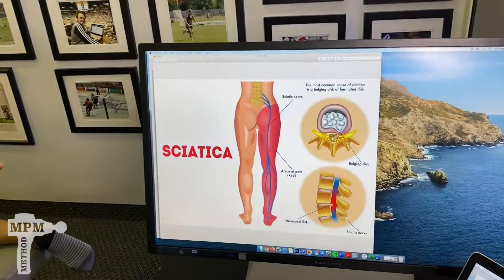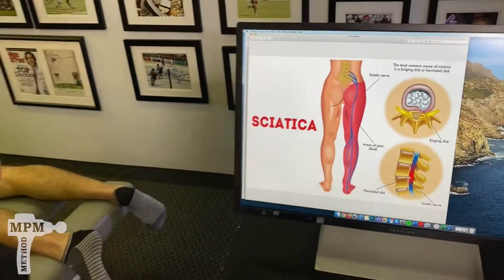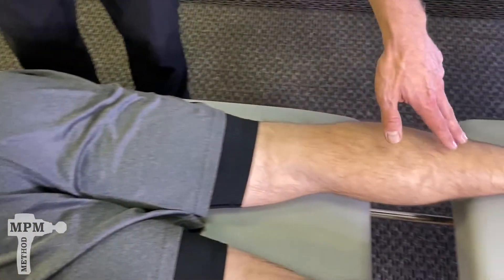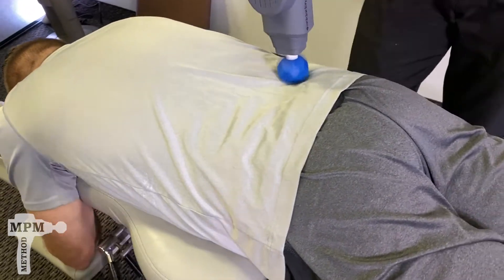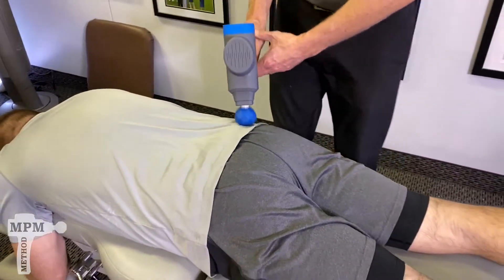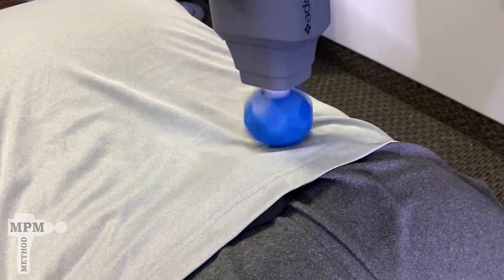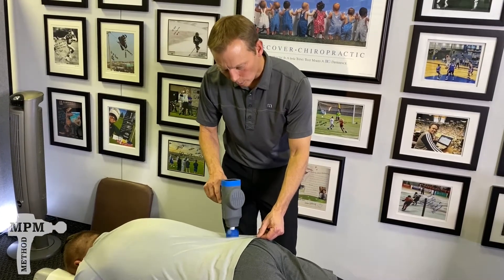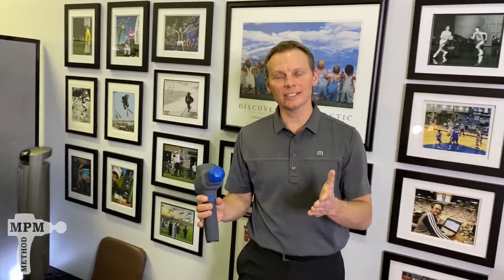Sciatica - Mechanical Percussion Massage Method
This video explains the anatomy and how the MPM Method may help with Sciatica.

The Mechanical Percussion Massage Method (MPM Method) is a revolutionary, scientific breakthrough in the treatment of muscle pain, injury recovery, and performance enhancement. Developed by Dr. Kevin Unterreiner after 25 years and 100,000+ patient visits specializing in injury recovery and athletic performance improvement.
High frequency vibration prevents muscle guarding, tricking the body into allowing a comfortable recovery experience and deep depth of massage penetration.
The 60 Hz pulse frequency has been scientifically found to desensitize the pain sensors of the nervous system. This provides temporary pain relief without medications while promoting circulation and restoring proper function to the body’s myofascial system.